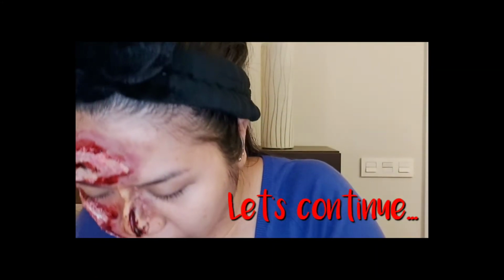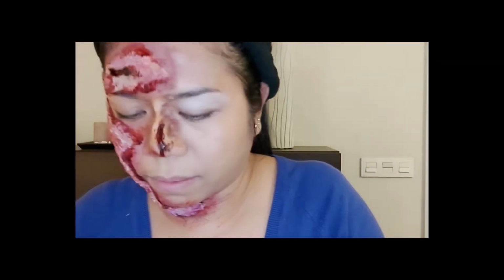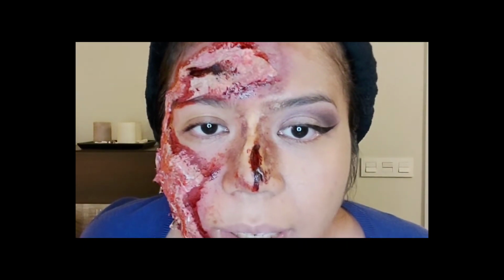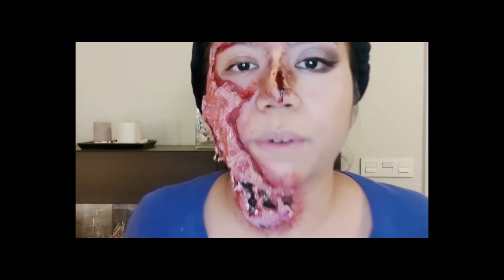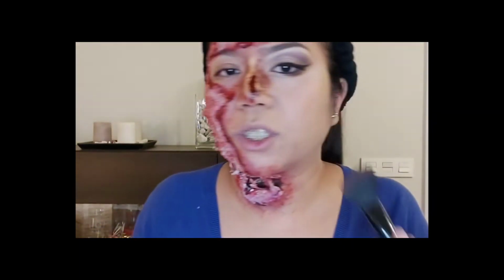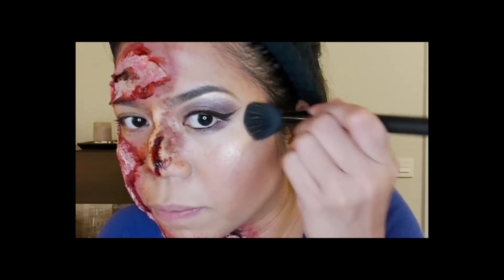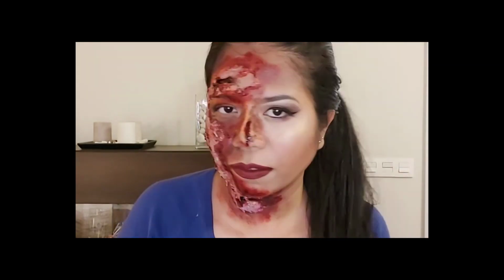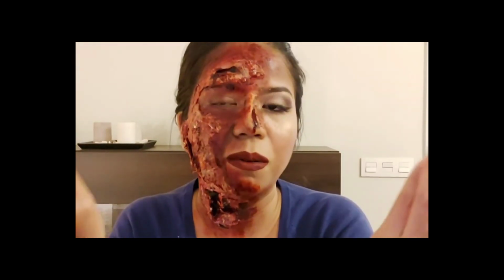EASY HALLOWEEN MAKEUP TUTORIAL TWO FACE WITCH!!! STEP BY STEP PART 2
Happy Makeup!!!
Step by step easy to follow Two Face Witch Makeup tutorial
To be honest I'm kinda nervous on this video since it's my first video ever 🙈I did my own version of this makeup.
I'll make a Glamour makeup look very soon, the other half part of this makeup, I mean the beautiful part 😂

Camera I use: My phone not bad at all..
Editing: me, myself and I.